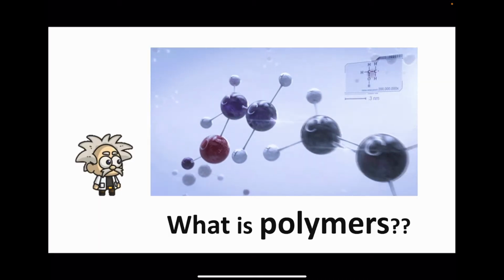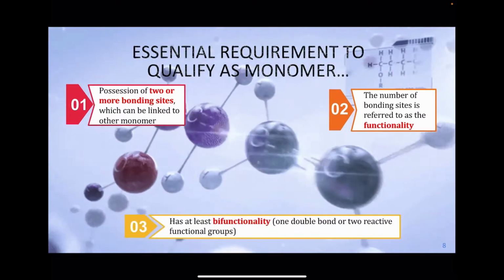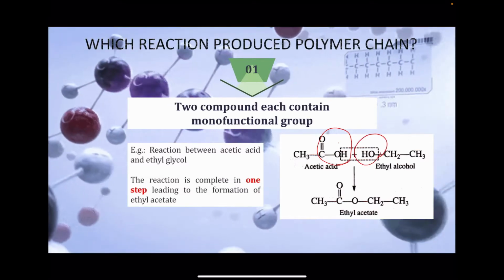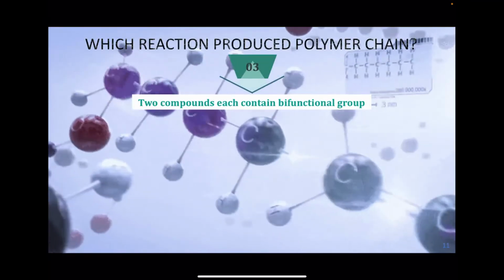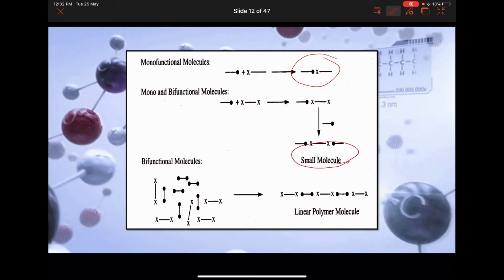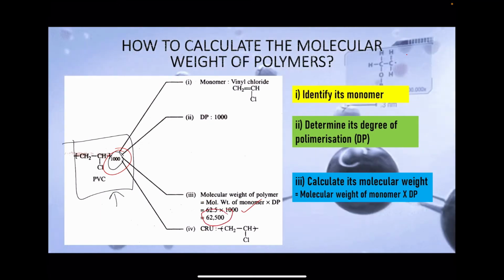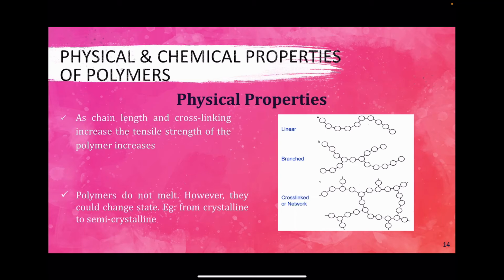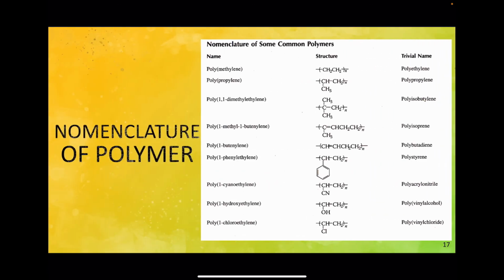Lecture 14- Polymer Part I